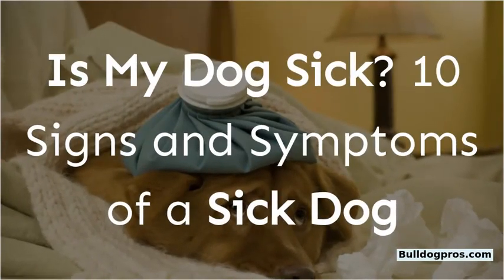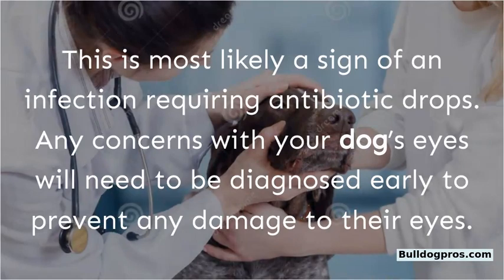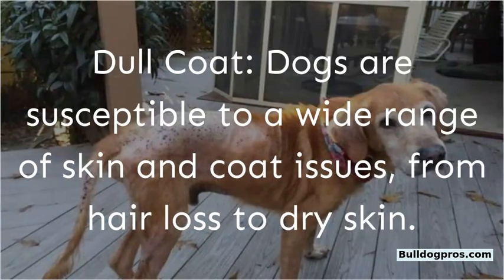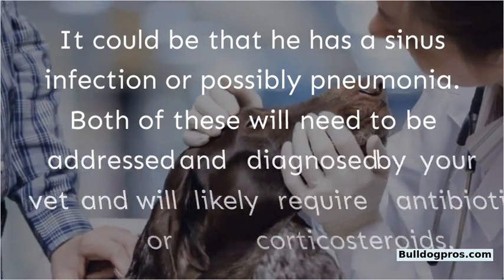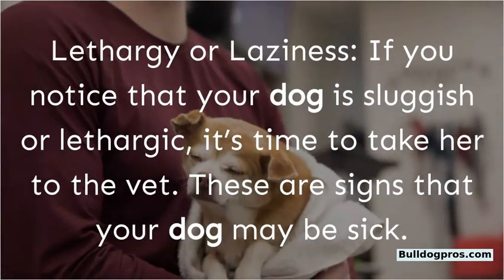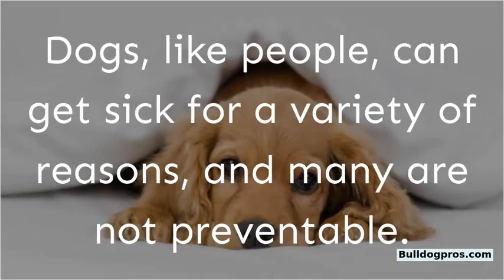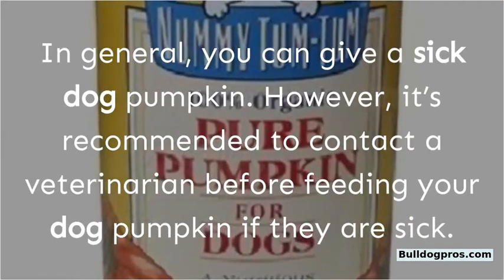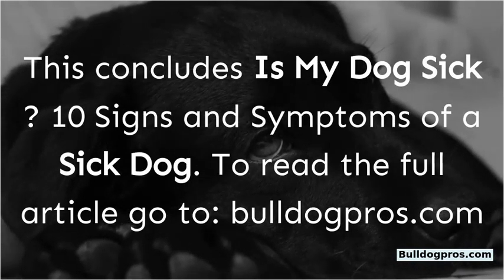Is My Dog Sick? 10 Signs and Symptoms of a Sick Dog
Is your furry friend acting strange lately? Are you asking yourself, "is My Dog Sick?" As a dog owner, it's important to know the signs and symptoms of a sick dog. In this video, we'll cover the top 10 indicators that your dog may be feeling under the weather. From vomiting to lethargy, we'll discuss each symptom in detail and what you should do if you notice any of them. Remember, early detection is key to keeping your pet healthy and happy. Watch now to learn more about how to tell if your dog is sick.

Chapters:

00:00 Intro
00:29 Eyes
00:52 Urination
01:20 Coughing
01:35 Dull Coat
01:58 Nasal Drainage
02:23 Vomiting
03:07 Lethargy
03:17 Refusing Food or Water
03:29 Shaking or Trembling
03:39 Unexplained Weight Loss or Gain
03:50 Help To Prevent Your Dog From Getting Sick
04:18 FAQs
05:00 Final Thoughts
05:30 Thank You For Watching